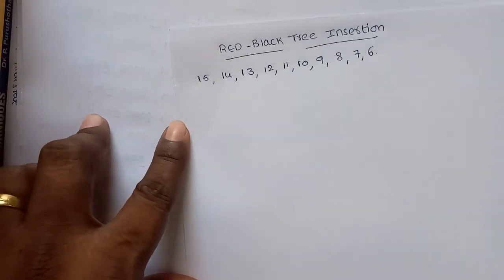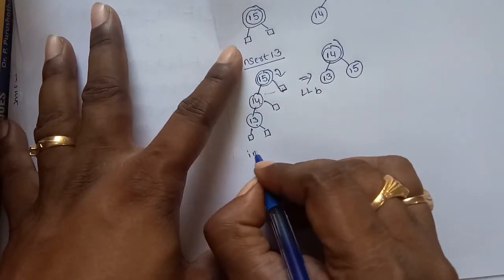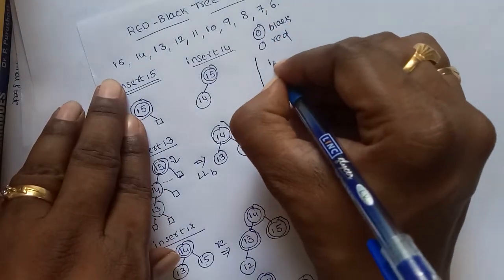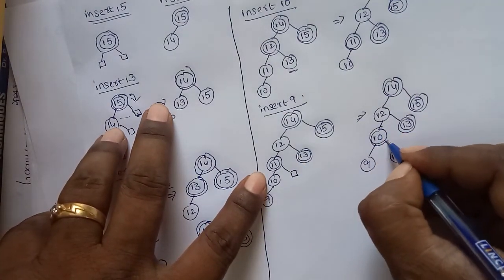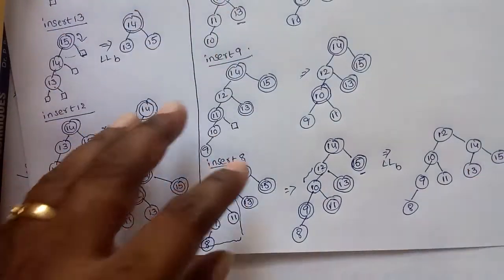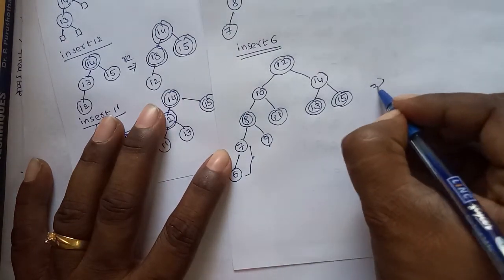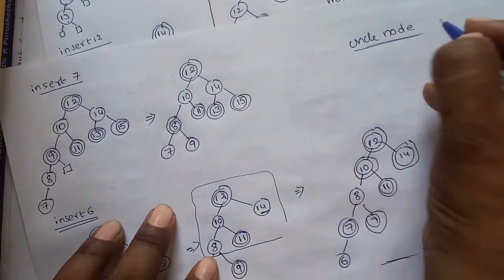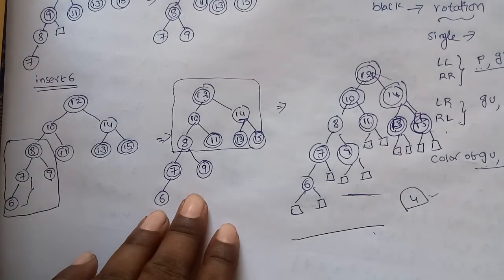RED-BLACK TREE || INSERTION OPERATION || PROCEDURE || EXAMPLE- 1 || DATA STRUCTURES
In this video we discussed Insertion operation of red black tree.